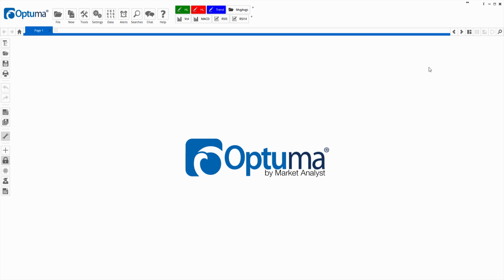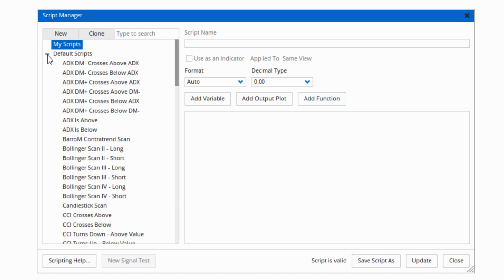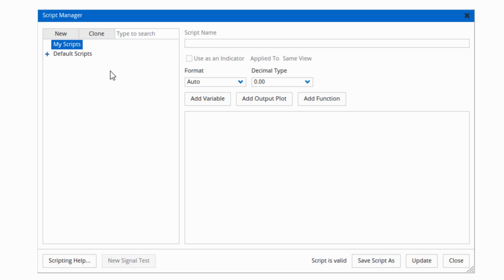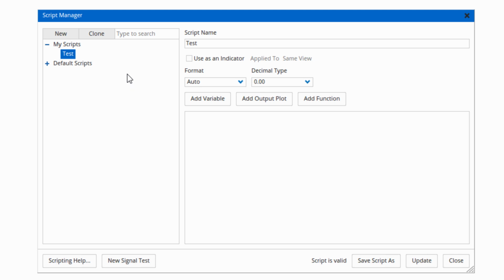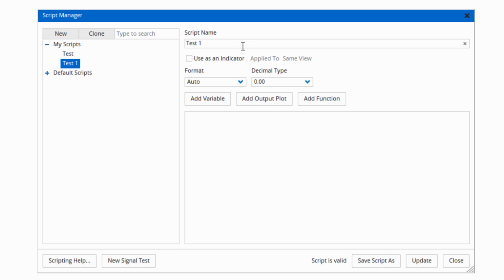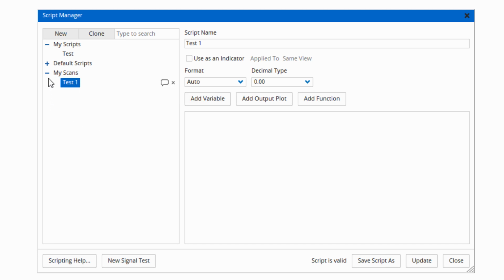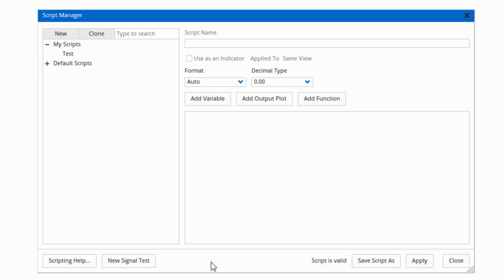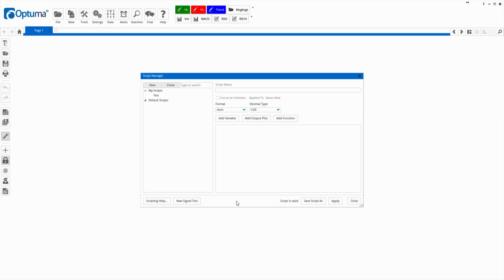The Script Editor | Intro to Scripting in Optuma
Introduction to the Script Editor window